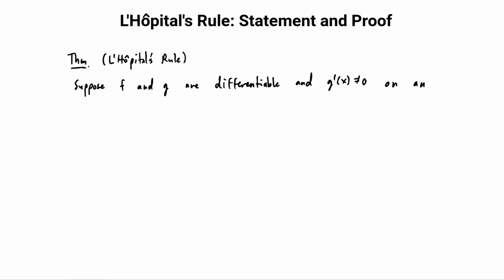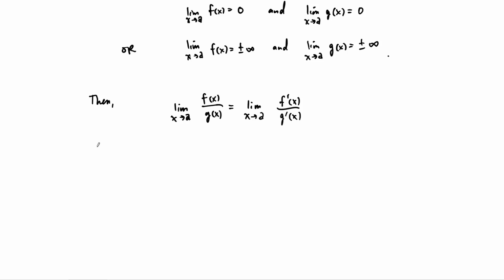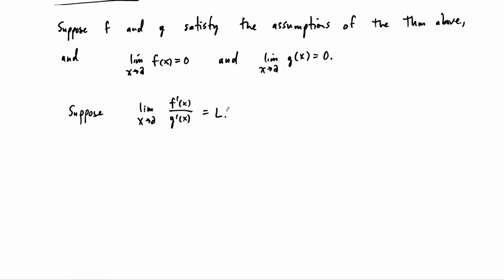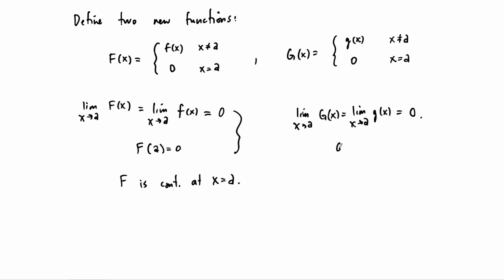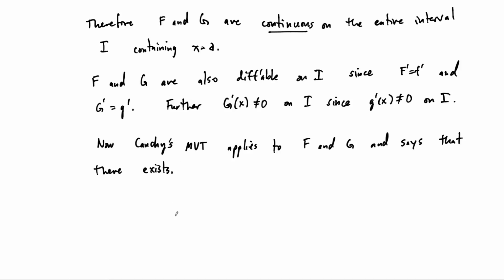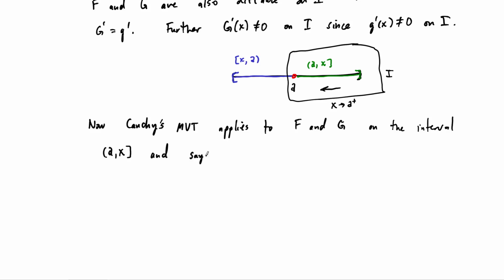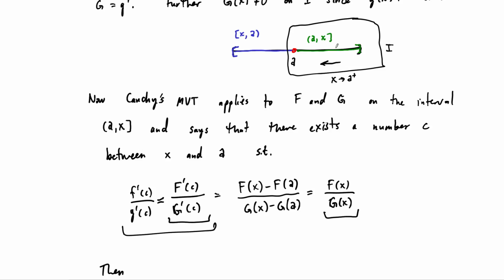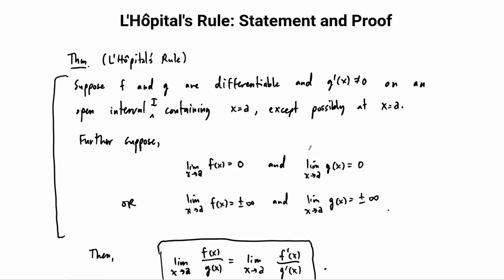L'Hopital's Rule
Justin states and sketches a partial proof of L'Hopital's Rule.